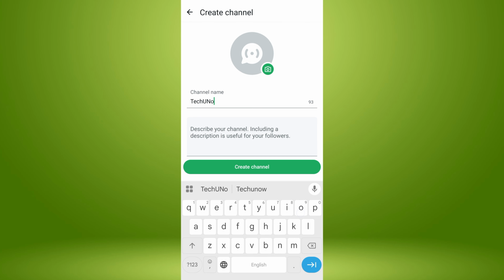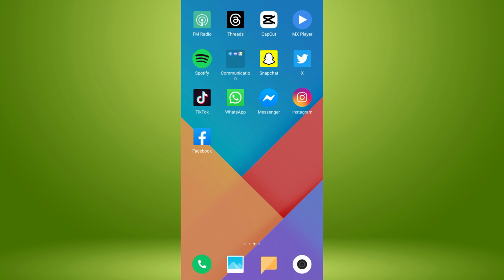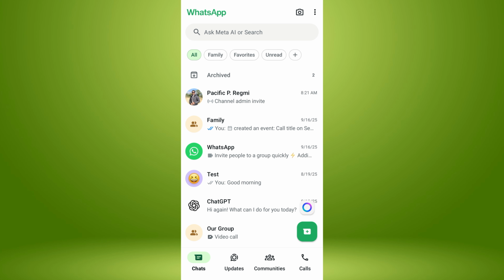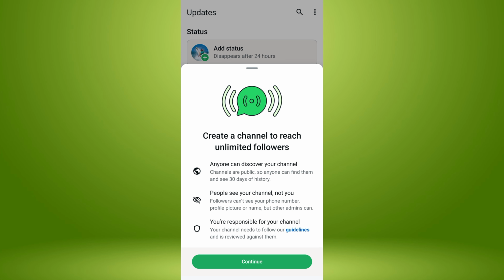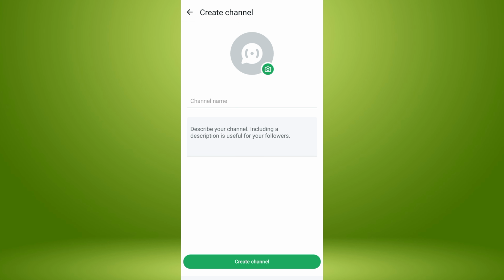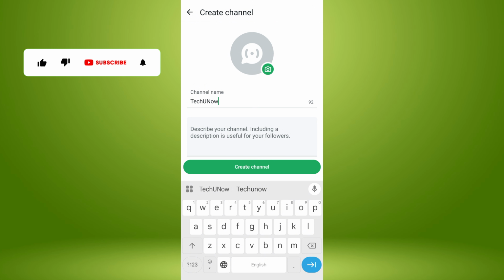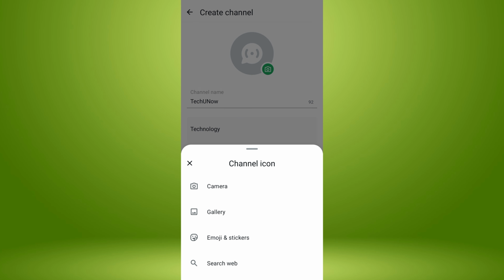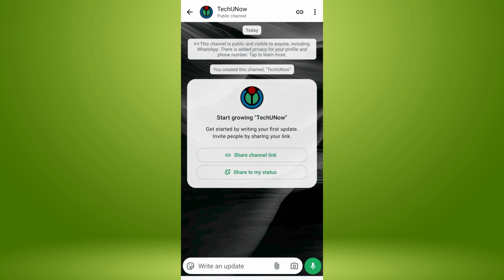How To Create WhatsApp Channel | Make New WhatsApp Channel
Do you want to create WhatsApp channel? You can make new WhatsApp channel with just a few simple steps.

A WhatsApp Channel is a one-way communication feature on WhatsApp that allows you to share updates, announcements, or important information with a large audience — all in a private and organized space.

Unlike group chats, followers of a channel cannot reply or send messages back, making it ideal for creators, businesses, or public figures who want to broadcast content without clutter.

Creating a WhatsApp Channel allows you to share text updates, photos, videos, links, and polls directly with your audience.

Each post you make appears in your followers’ Updates tab, similar to how they view news or status updates, ensuring your content reaches people instantly and privately.

creating a WhatsApp Channel gives you a simple and secure way to connect with your audience, grow your online presence, and keep people informed — all within the familiar and trusted WhatsApp environment.

🔶STEPS🔶
To create a WhatsApp Channel,
1. Open the WhatsApp app on your mobile device.
2. Go to the Updates tab at the bottom of the screen.
3. Tap on the three dots menu icon at the top right.
4. From the dropdown menu, select Create Channel.
5. Tap on Continue to proceed.
6. Enter a name and description for your channel.
7. Add a channel logo by tapping the camera icon to upload.
8. Tap on the Create Channel button.

Your WhatsApp Channel is now created! You can start posting updates, photos, links, and videos.

- - - - - - - Similar videos:- - - - - - - - -

This Video Includes:
○create channel on whatsapp
○make new whatsapp channel
○create whatsapp tv channel